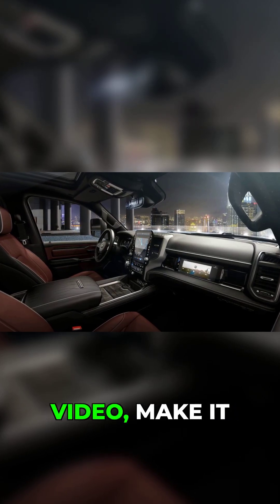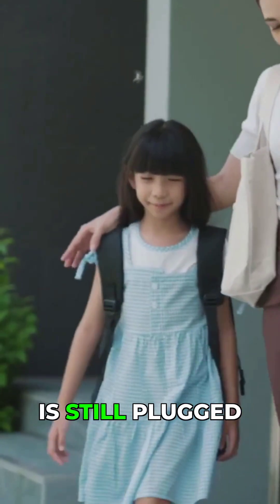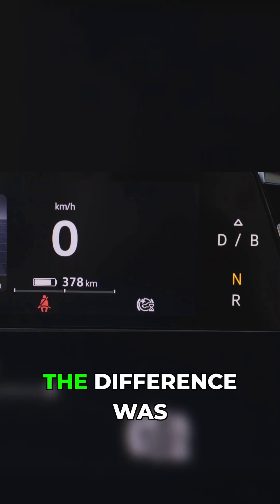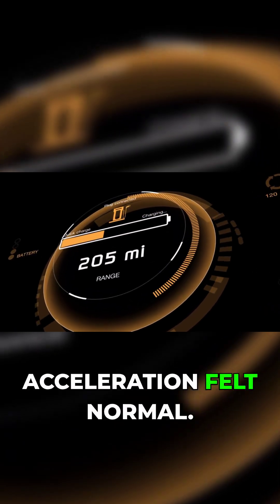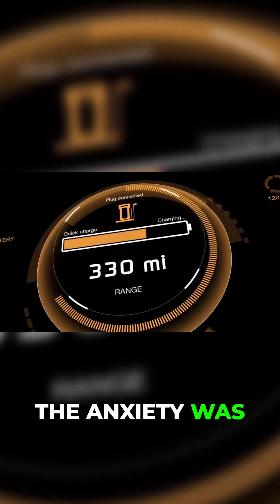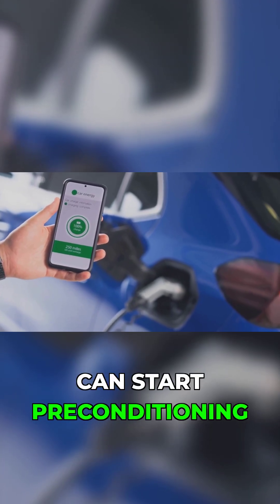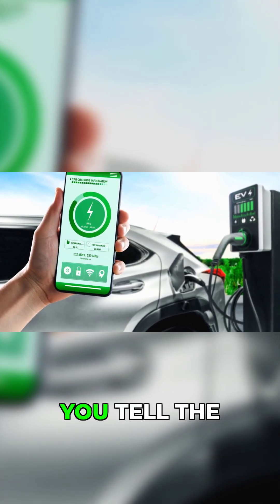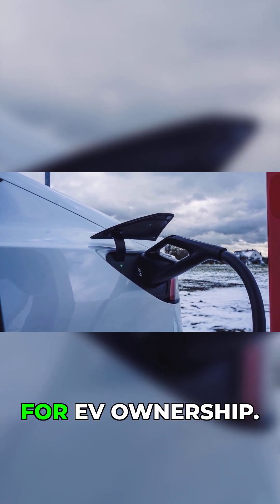This EV hack gives you 20% more range instantly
Preconditioning your electric vehicle is key, especially in colder weather, ensuring your electric car uses grid power to warm up while plugged in. This practice significantly improves electric vehicle battery technology performance, helping to maintain optimal electric vehicle range and making regen braking explained fully available from the start. It also makes charging evs more efficient, providing a smoother driving experience right after unplugging. ⚡